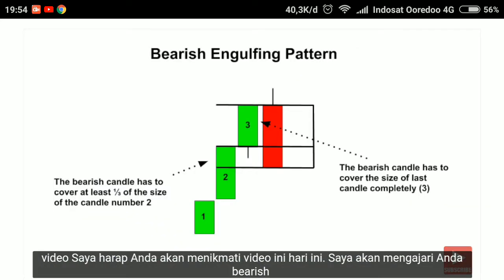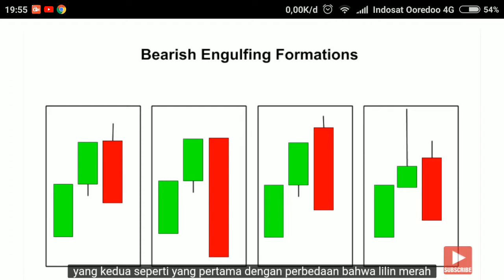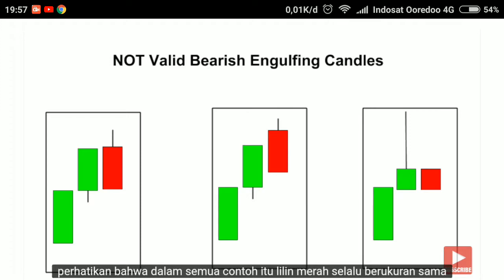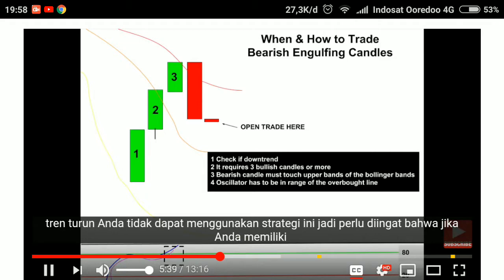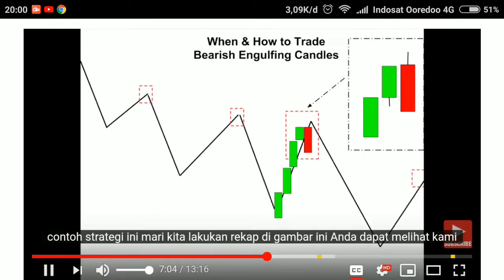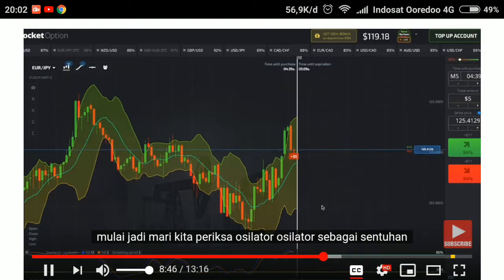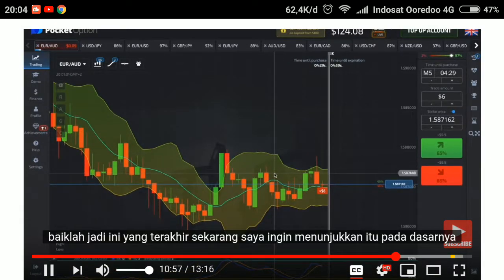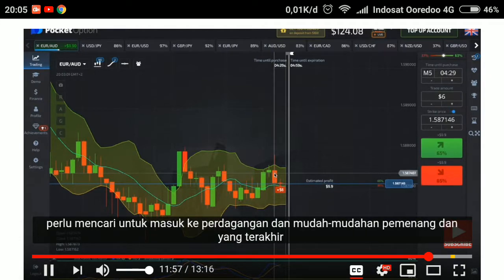Tehnik candle stik bule